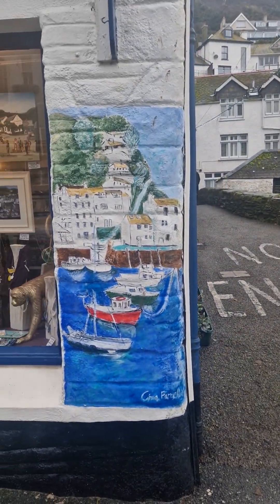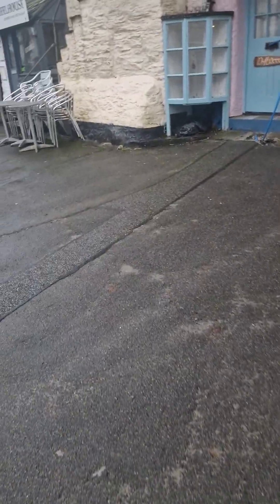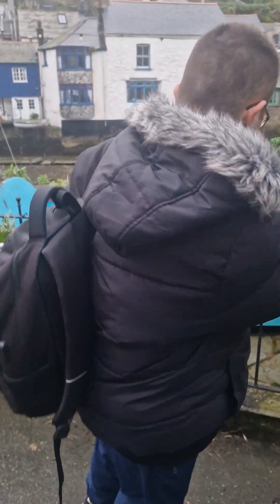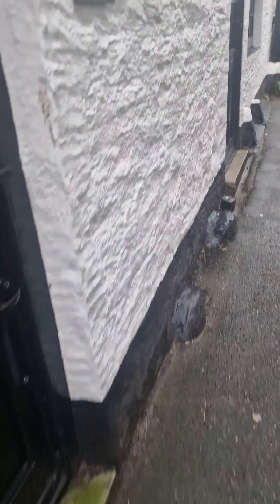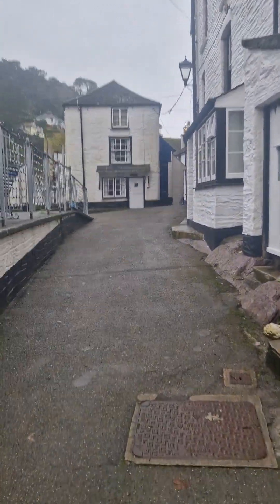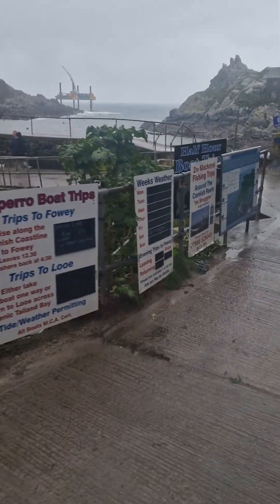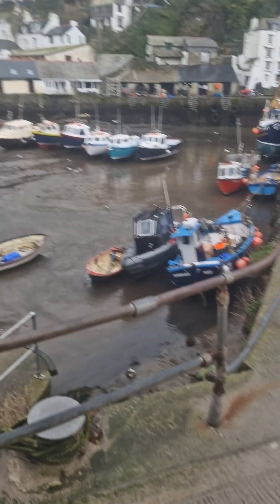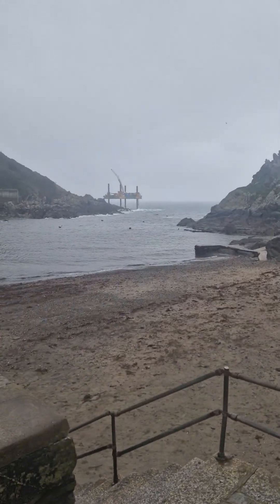20 November 2023